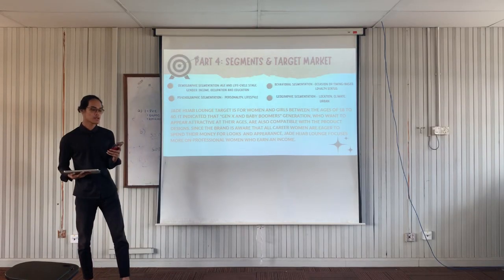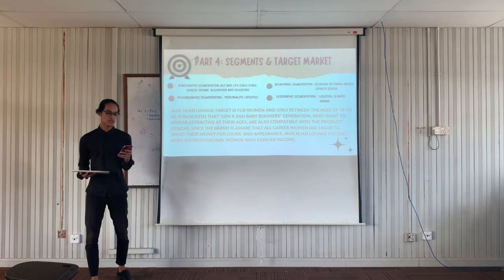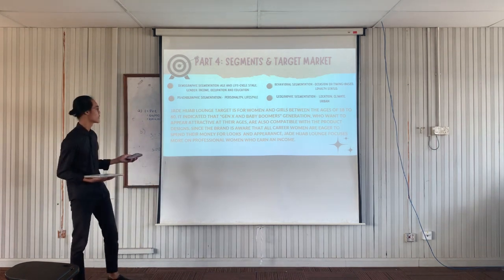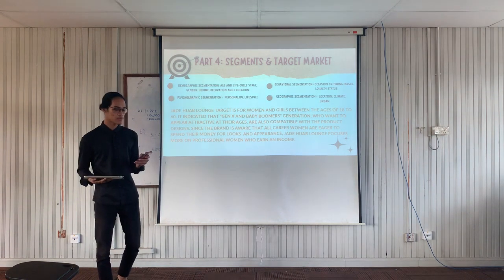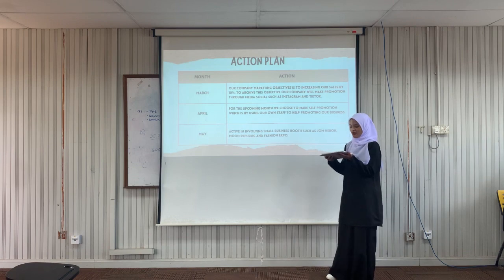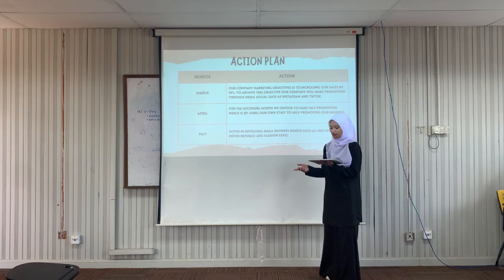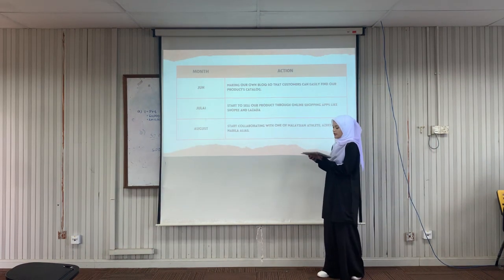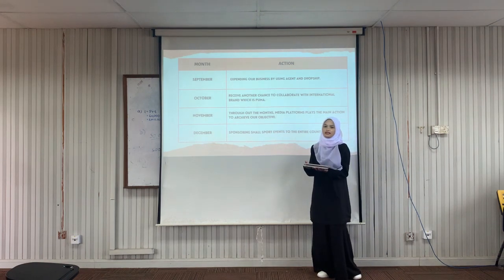JADE HIJAB LOUNGE